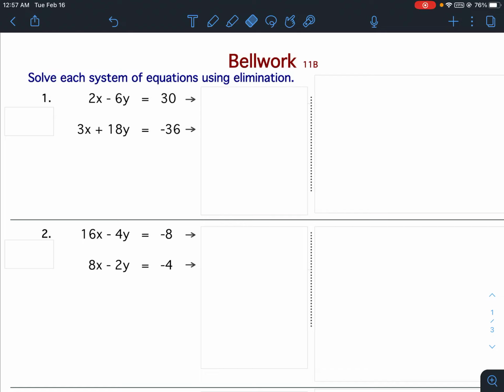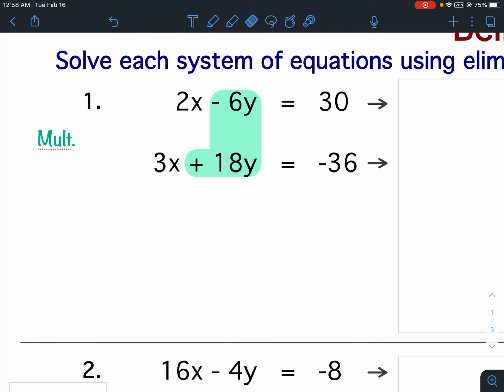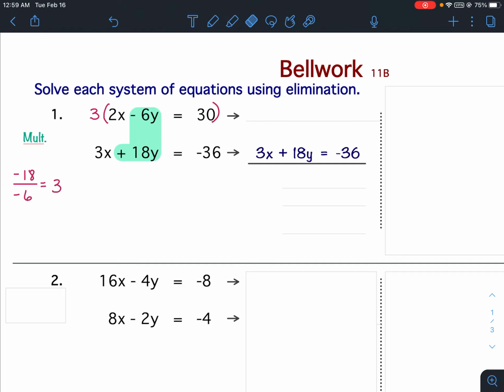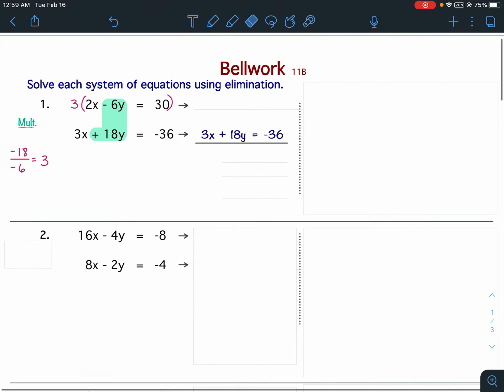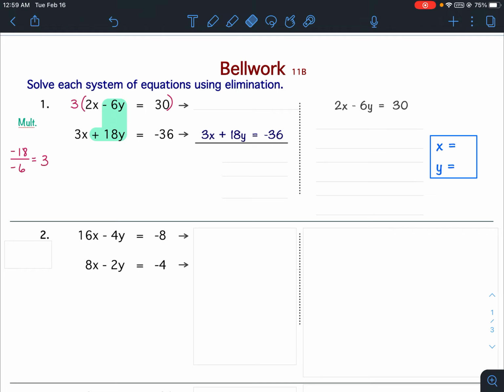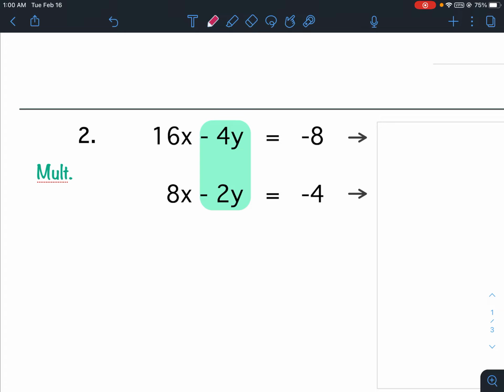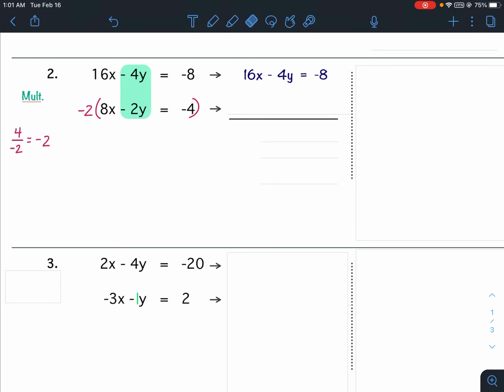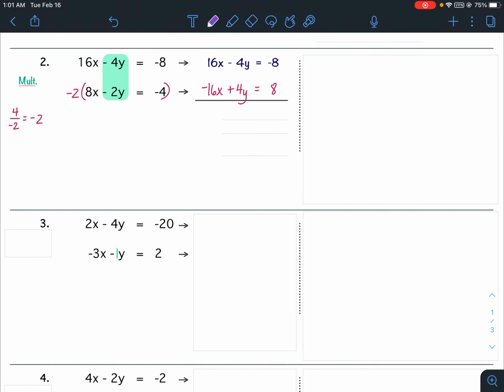Bellwork 11B s 1-2